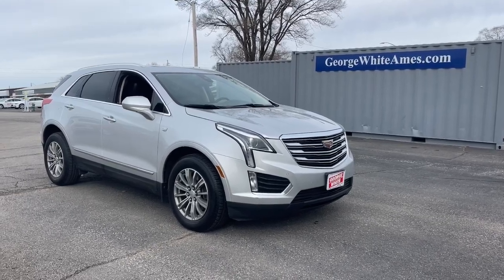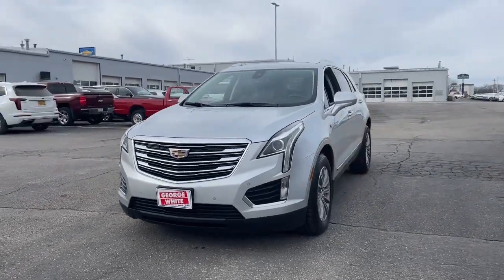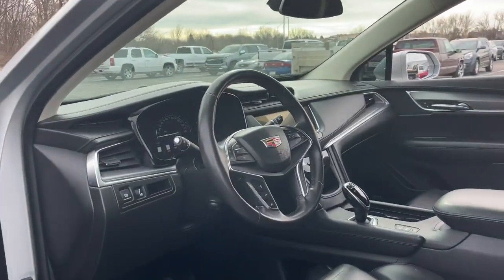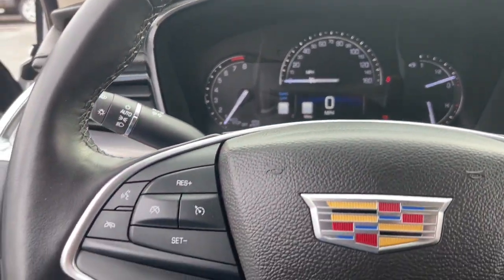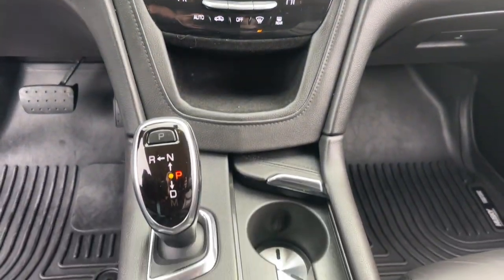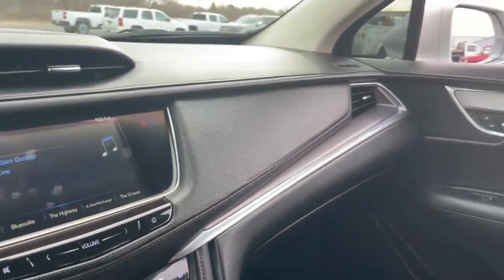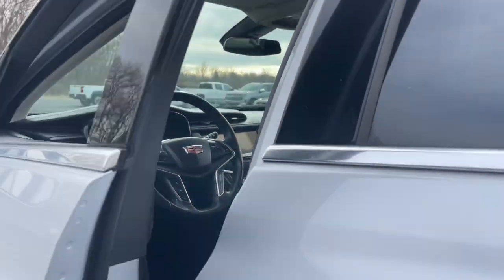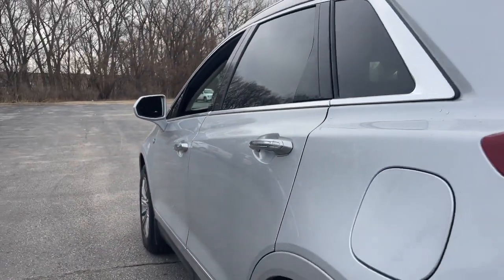2017 Cadillac XT5 Ames, Boone, Story City, Marshaltown, Nevada Iowa 224628B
Radiant Silver Metallic Used 2017 Cadillac XT5 Luxury available in Ames, Iowa at George White Chevrolet. Servicing the Boone, Story City, Marshalltown, and Nevada areas.

#{MAKE}
#{MODEL}
2017 Cadillac XT5 Luxury - Stock#: 224628B

1719 S. High Ave

Radiant Silver Metallic 18/26 City/Highway MPG Odometer is 16607 miles below market average!br2017 Cadillac XT5 Luxury 4D Sport Utility AWD 8-Speed Automatic 3.6L V6 DI VVTbrbrbrGEORGE WHITE CHEVROLET - PRE-OWNED INVENTORY FOR AMES & ANKENY CHEVROLET CUSTOMERS George White Chevrolet is also your source for pre-owned Chevy cars and trucks. We have a large pre-owned inventory available. For used cars near Ankeny paired with amazing service visit our Ames Chevrolet showroom for a test drive today. You can use our site to view inventory find a quick quote or research leasing and financing options.brbrAwards:br  * 2017 IIHS Top Safety Pick with optional front crash preventionbrbrReviews:br  * Pleasing ride and handling; generous interior space; excellent forward visibility. Source: Edmunds